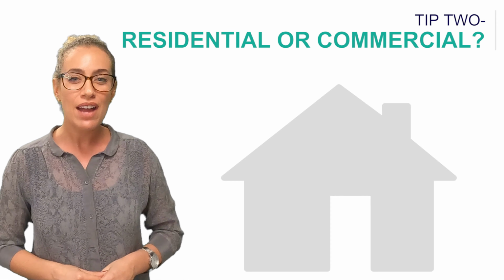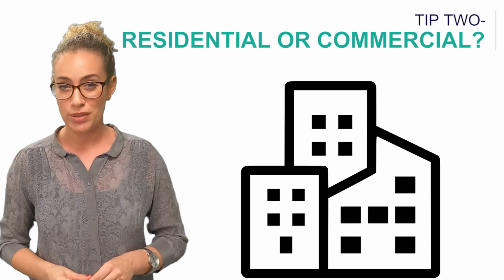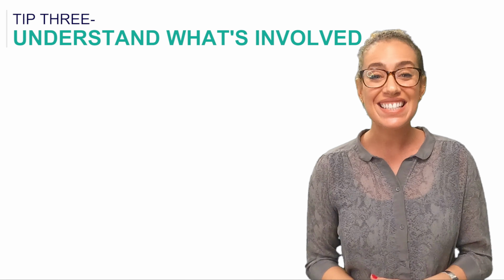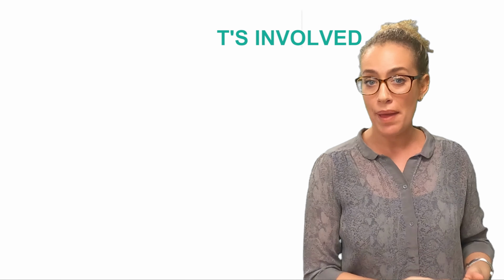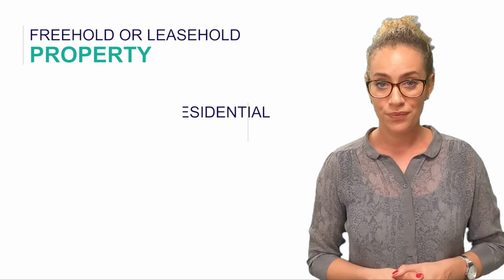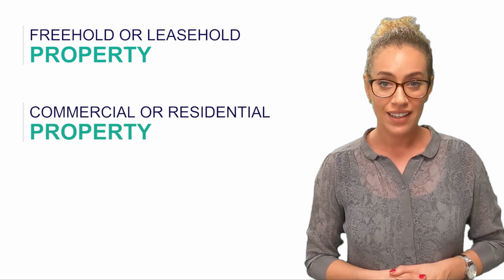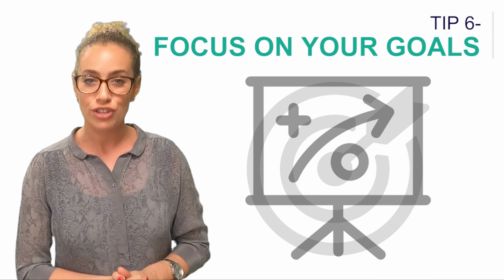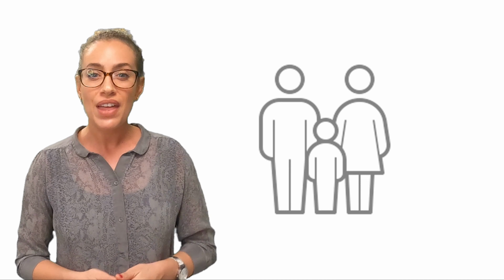Top Tips For Getting Started In Property Investment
to sign up to our investor mailing list to receive the latest property investment opportunities straight to your inbox.
Connect UK Auctions - Nationwide, Multi Award Winning Property Auctioneers.